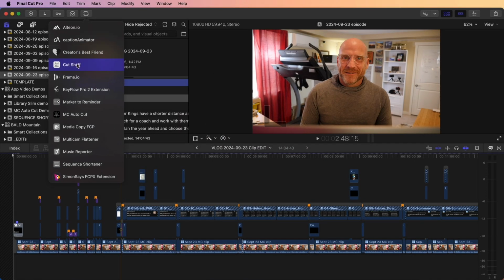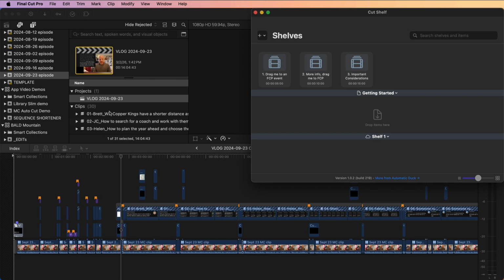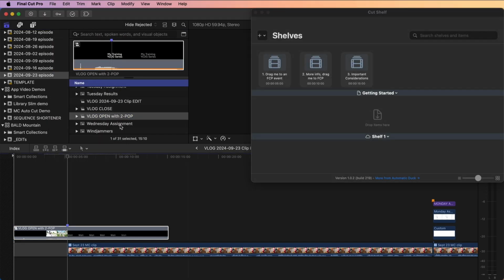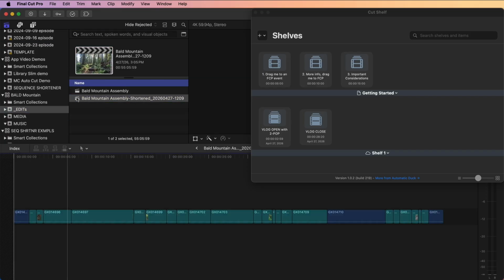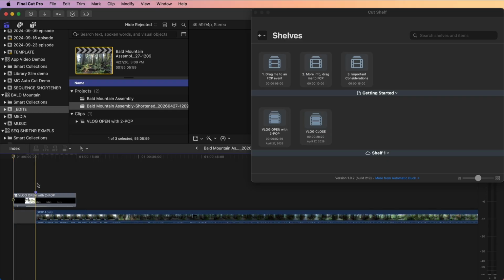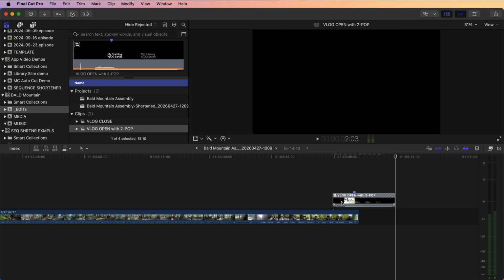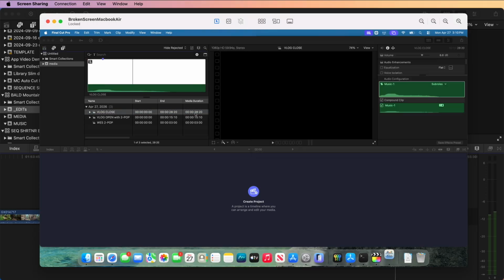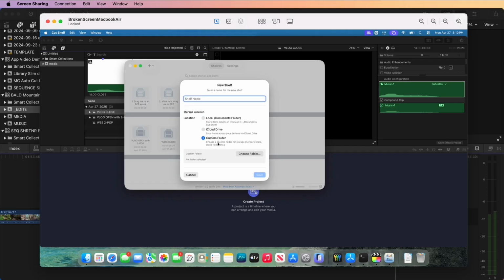Cut Shelf Demo